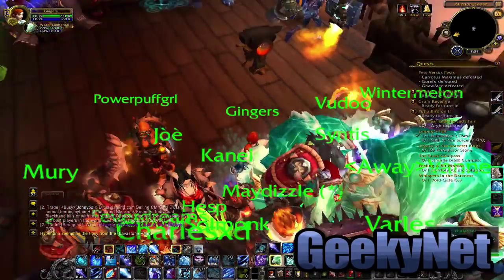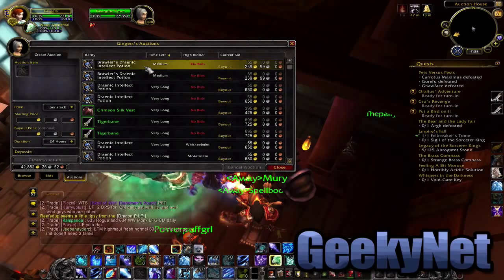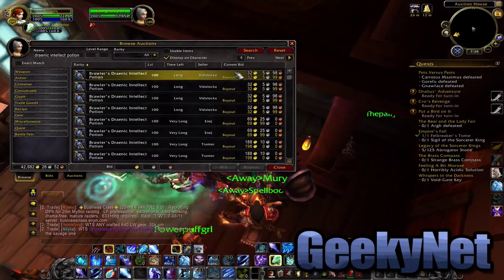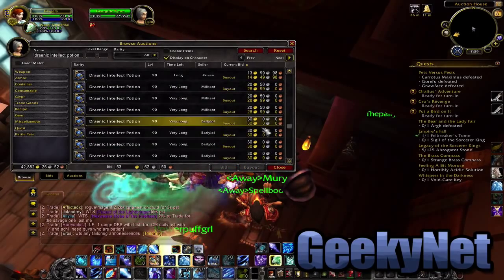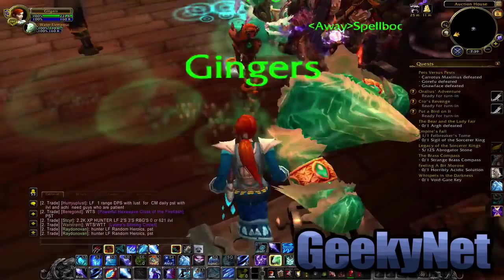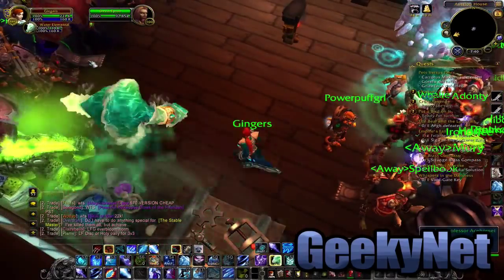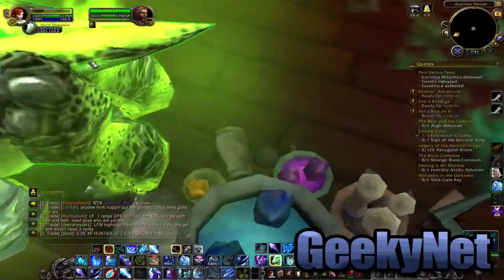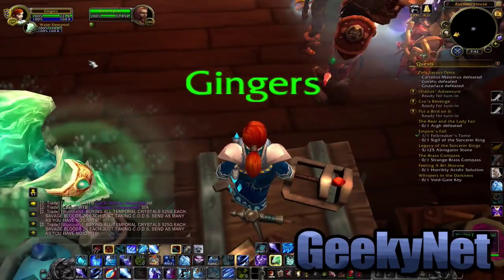EASY Gold Making Trick Warlords of Draenor Gold Making Guide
This video shows you how to be a scumbag, but earn thousands of gold on the Auction House by tricking players. This does NOT exploit, cheat, or hack the game at all. You aren't ninjaing, you aren't scamming. You will NOT (100% guarantee) get in trouble for doing this. BUT, you'll be an asshole.